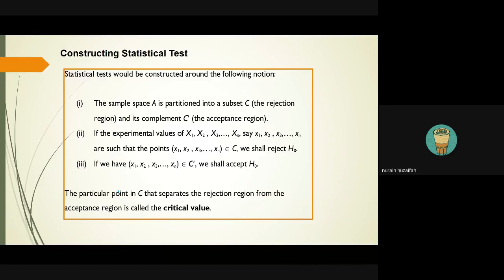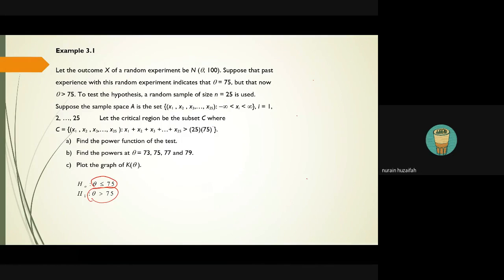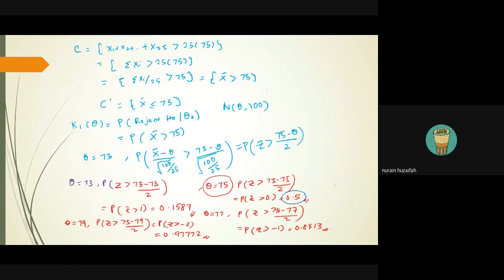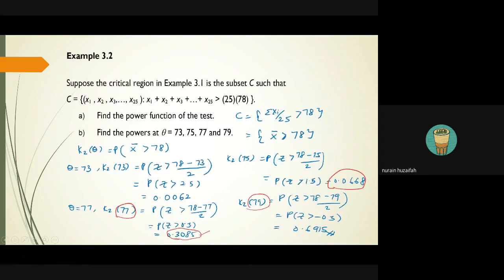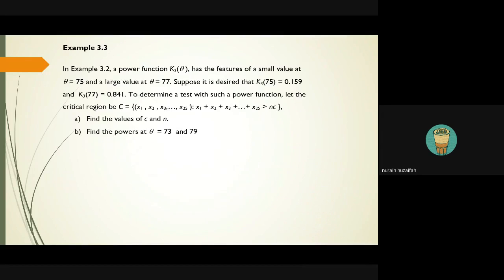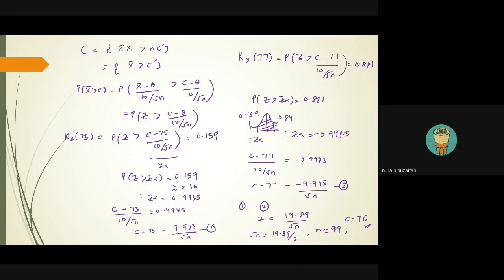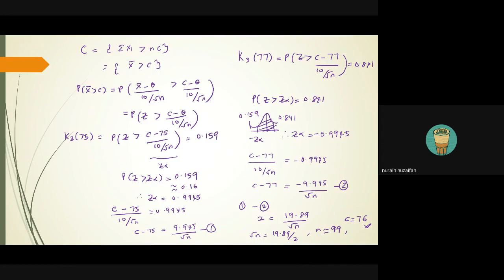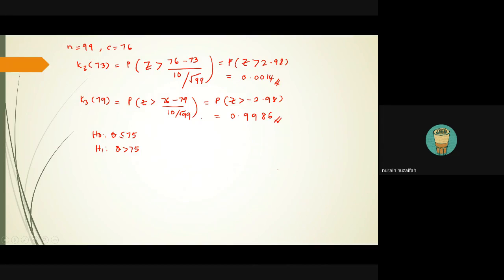CLASS ONLINE SESSION 14 MAY 2020 PART 1B: THE POWER FUNCTION OF THE TEST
The topic focuses on the statistical testing hypothesis. The aim is to find the power function of the test.